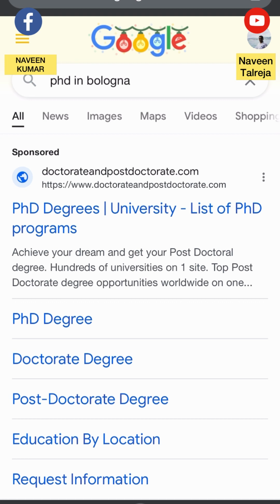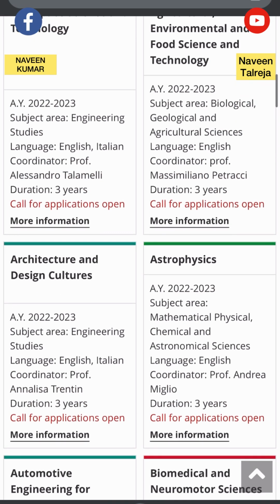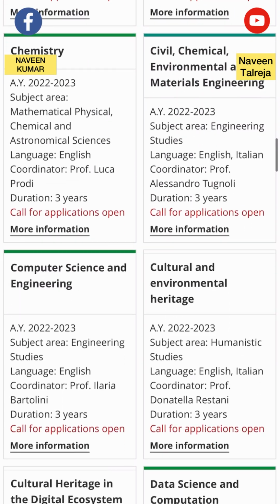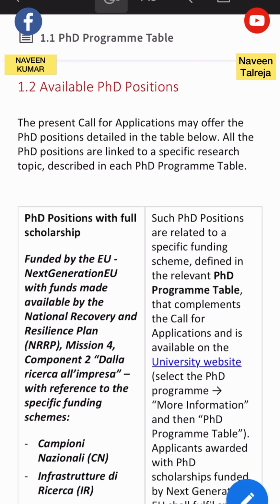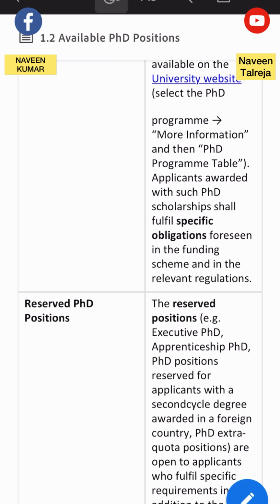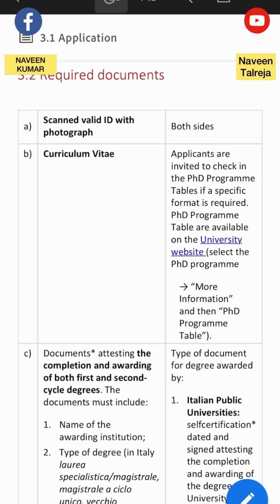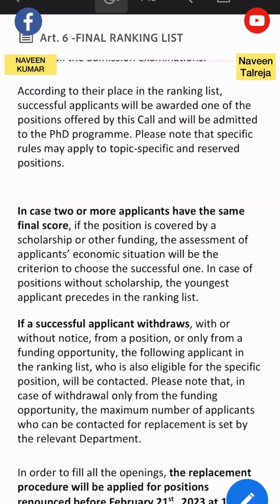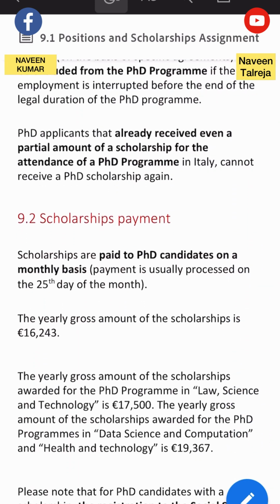PhD admission 2022-23 in Bologna University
I have made tutorial on how to apply for Phd position in Bologna university in italy